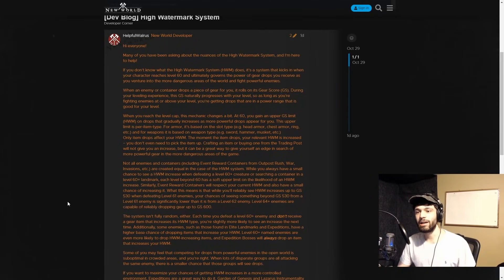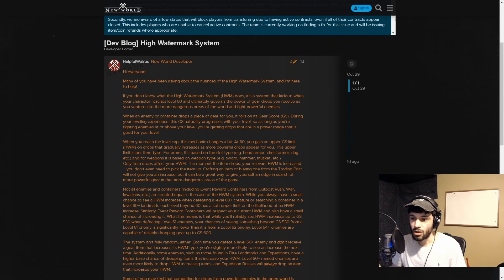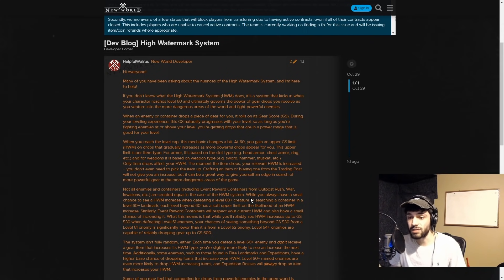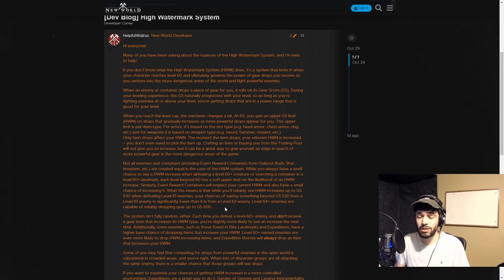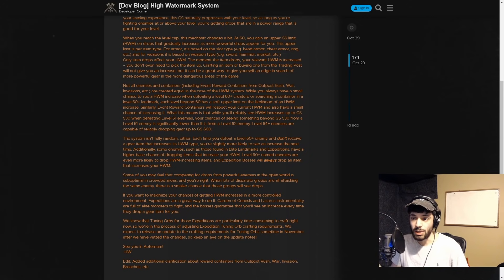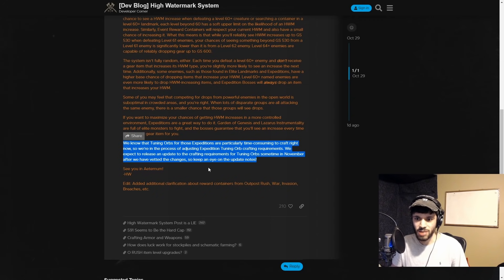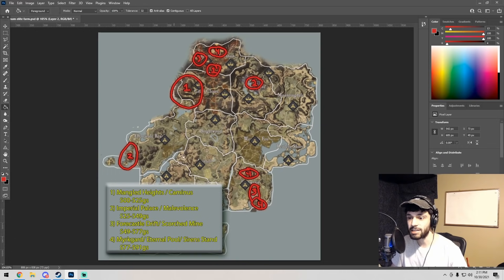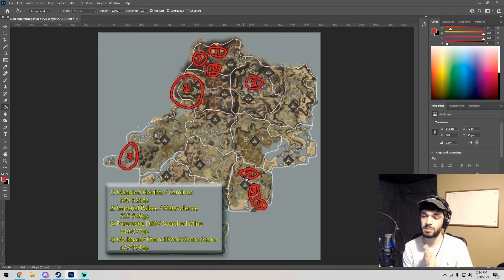Optimal Way to Raise Gear Score (Dev Confirmed!!) New World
Time Stamps
0:01 Intro
0:45 Reading Dev Post
1:12 Chests Increase Gear Score Confirmed
1:58 Upper Gear Score Limit Implications on Expeditions
2:58 What Gear is Worth Buying or Crafting
3:44 Explaining Bad Expedition Loot
5:09 Are there Gear Score Bugs Currently?
5:27 New World Drop Pity, is it Healthy?
7:26 Confirming Mass Groups Farming One Area is BAD
8:30 Tuning Orb Changes. Do You Agree With Making Them Easier to Gather?
9:37 Correct Order for Gear Score Farming
11:12 Is It Worth It To Still Go To Lower Level Areas?
12:09 Outro

Follow on Twitch to see my progress live at Twitch.tv/alex9ten.
-Live most days anytime between 6am-2am EST

New World is a massively multiplayer online role-playing game developed by Amazon Games Orange County and published by Amazon Games released on September 28, 2021.

Set in the mid-seventeenth century, players colonize a fictional land modeled after the Americas.